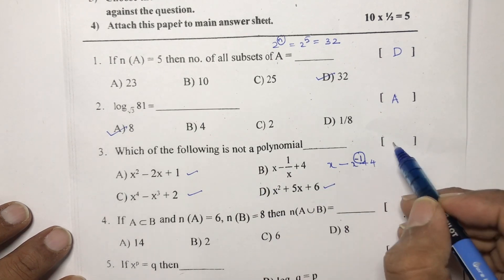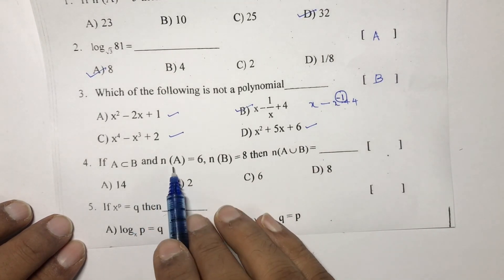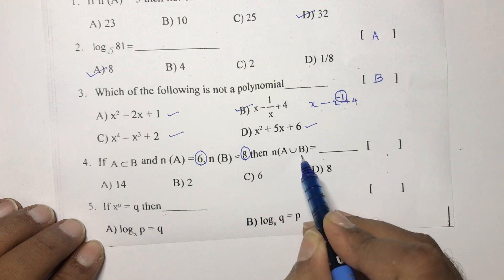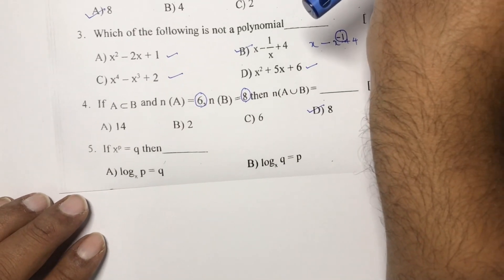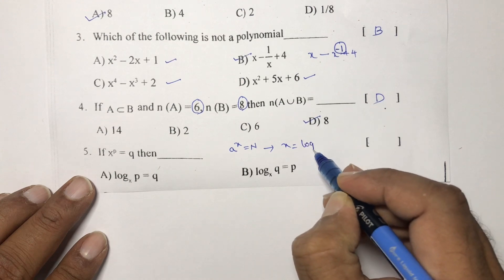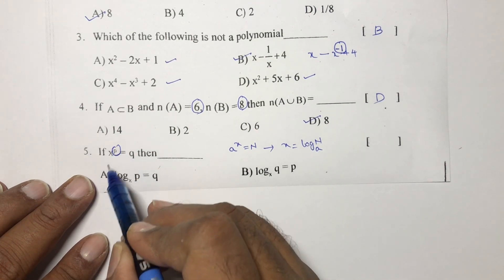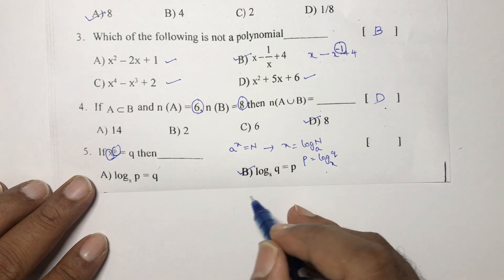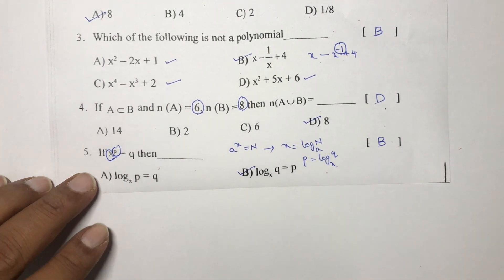Summative Assessment-I Mathematics Paper-1 Part-B November 2022-2023 KHAMMAM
Summative Assessment-I Mathematics Paper-1 Part-B November 2022
Khammam